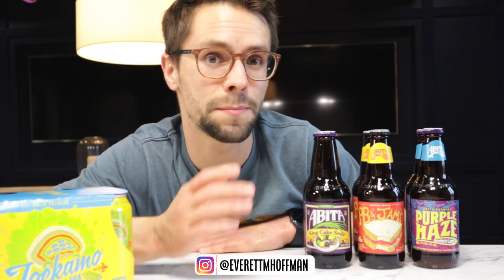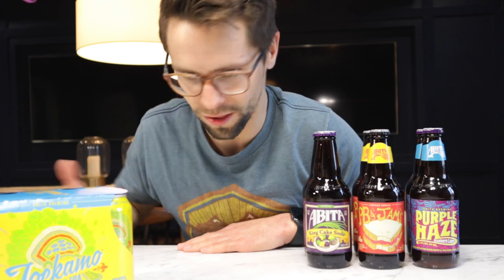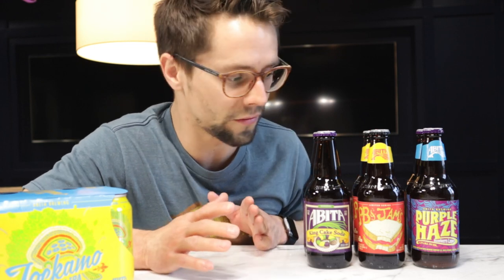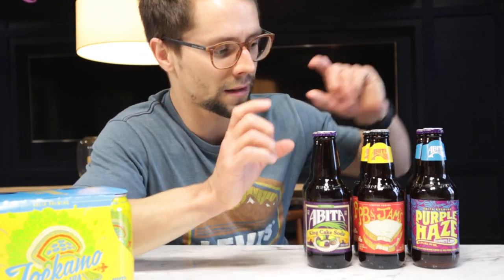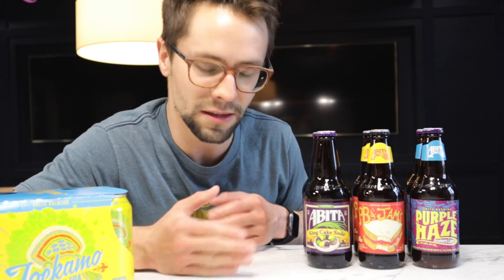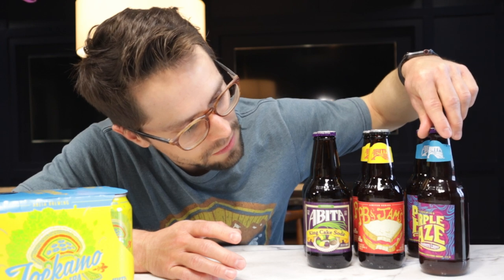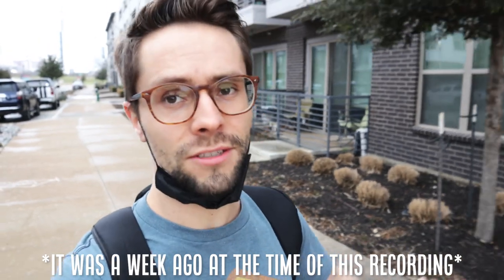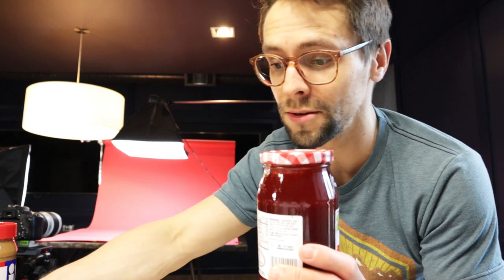Product Shoot ABITA BEER | Vlog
Product Shoot ABITA BEER Vlog. I received some ABITA BEER so I decided to take some PRODUCT PHOTOS this weekend. The products I received are the ABITA PB & JAM'S, KING CAKE SODA, PURPLE HAZE, and JOCKAMO. I primarily wanted to shoot these PRODUCT PHOTOS on a COLORED SEAMLESS as my PHOTO BACKGROUND. In this VLOG I take you along with me through the PRODUCTION process of taking these PRODUCT PHOTOS and making my IDEAS COME TO LIFE. After the shoot I spent a lot of time in ADOBE PHOTOSHOP. I took several PHOTO ASSETS that I used to COMPOSITE together in PHOTOSHOP. Let me know which one is your favorite in the comments below.

SKIP AHEAD
0:00 Here's What Happened
1:20 My Ideas
2:29 Picking Up Raspberries
3:41 Set Up
3:58 Game Plan
4:57 PB & Jam's
5:12 Life Hack
5:57 Sammich Shots
6:19 Peanut & Jam
6:35 PB & Jam's Final
6:45 King Cake Plan
8:35 King Cake Soda
9:27 King Cake Final
9:38 Purple Haze Dilemma
10:44 Purple Haze Final
10:58 Jockamo Plan
11:56 Jockamo
12:08 Jockamo Final
12:18 All Done